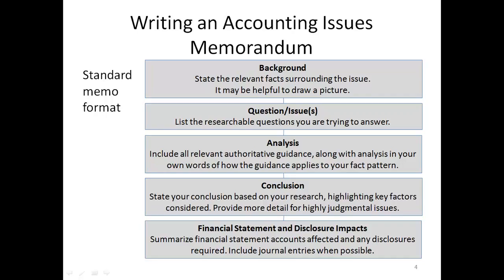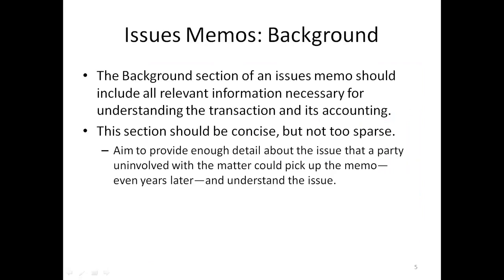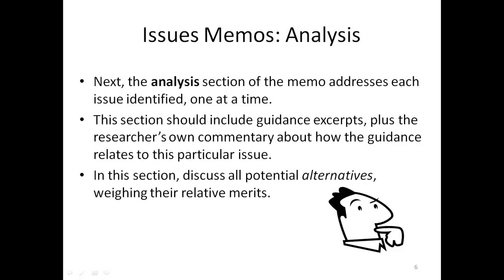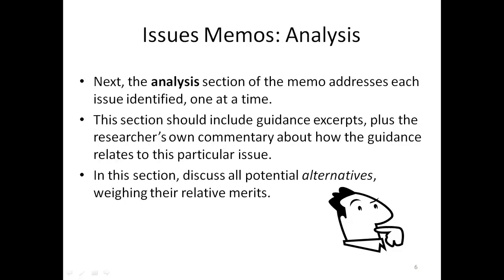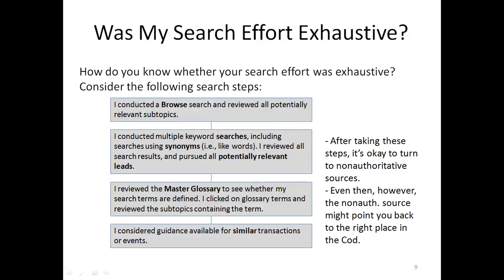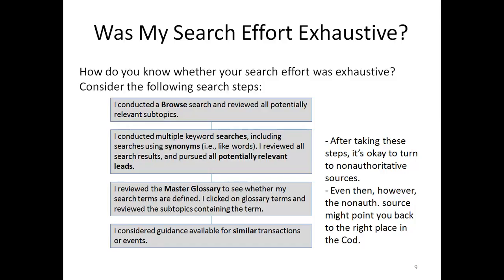Collins Research Process and Memo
Research process and memo